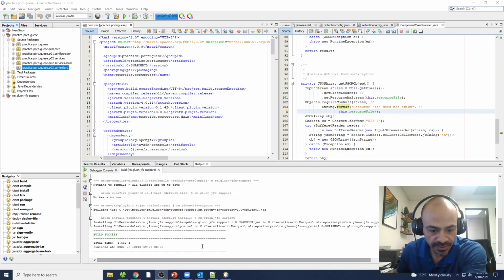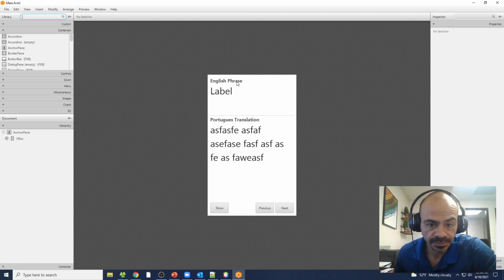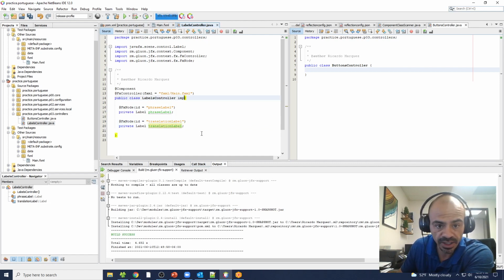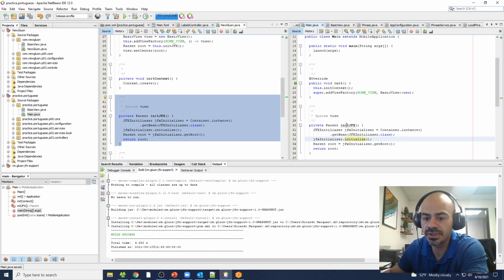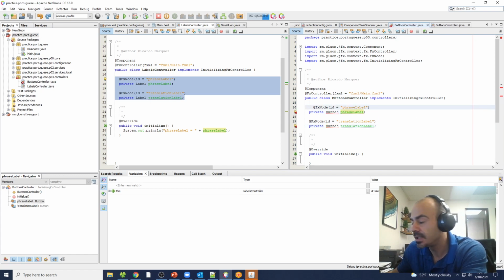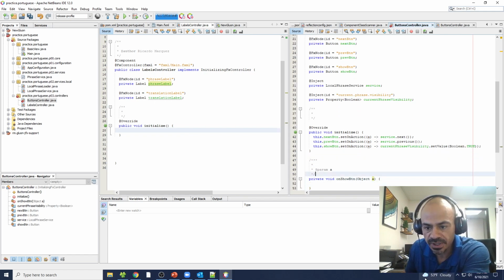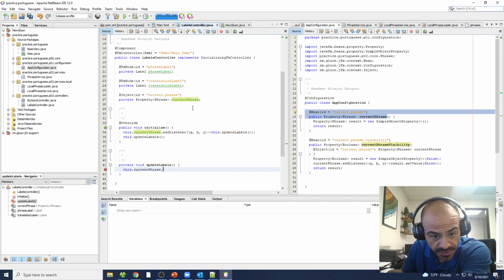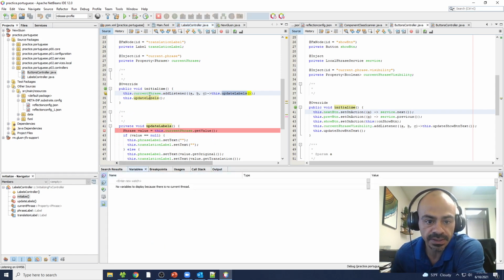Android App Using Gluon, Maven, JavaFX | Part 04a Controllers